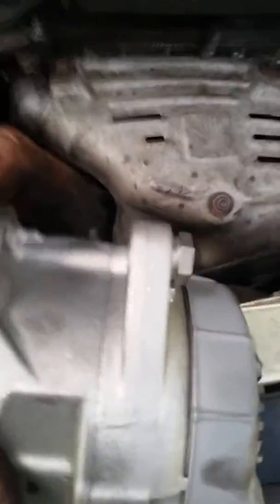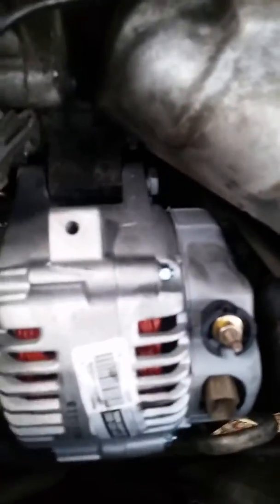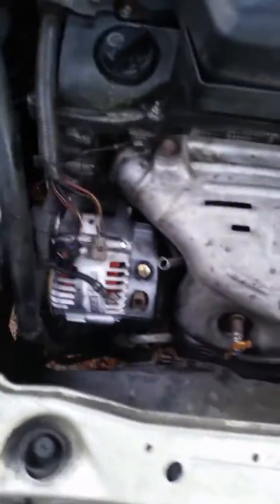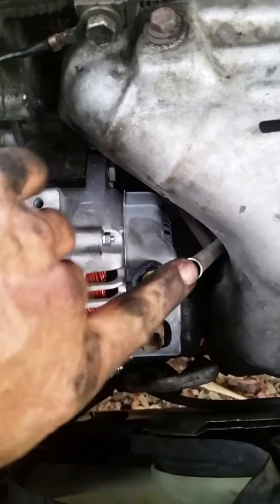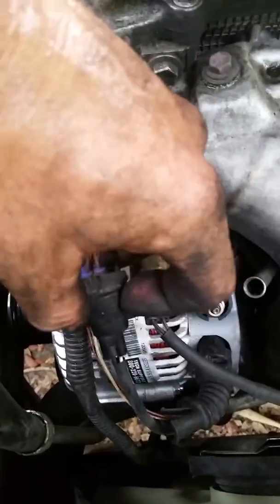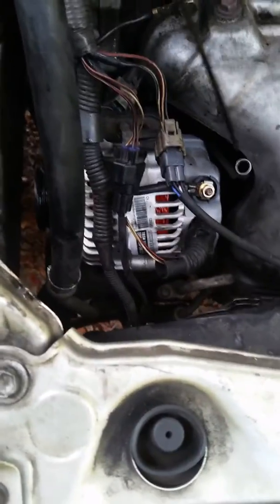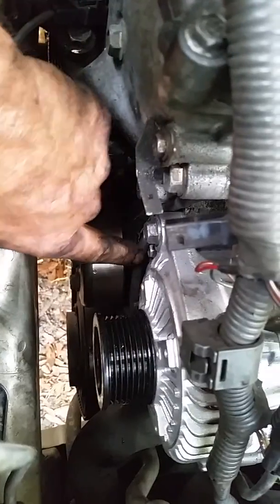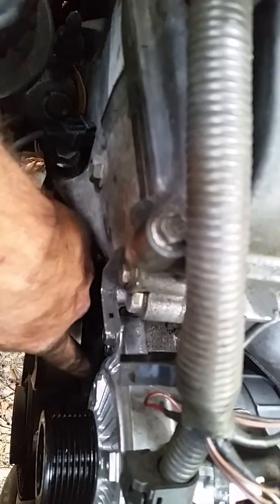AlternaterR&R toyota rav4 pt2